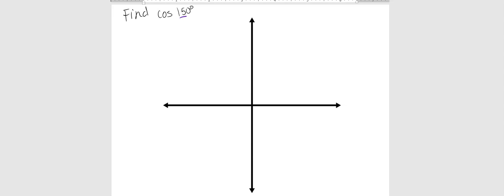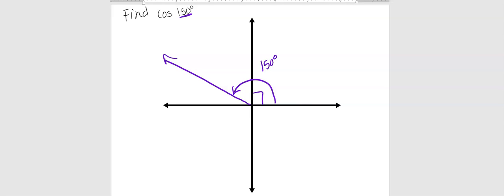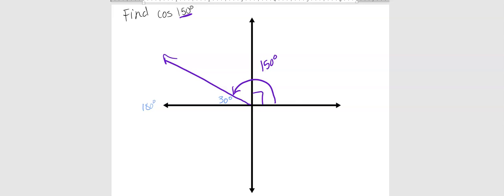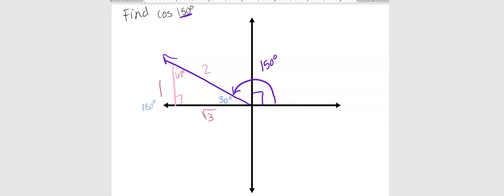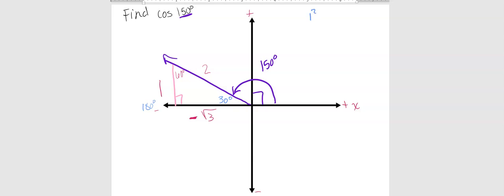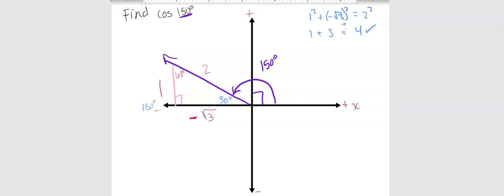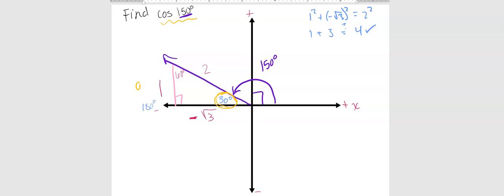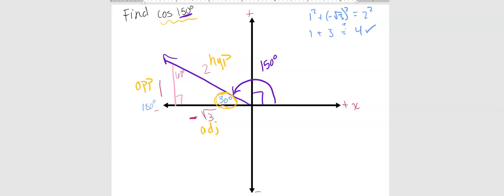More Reference Triangles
A second example of the use of reference triangles to find the value of trig functions.